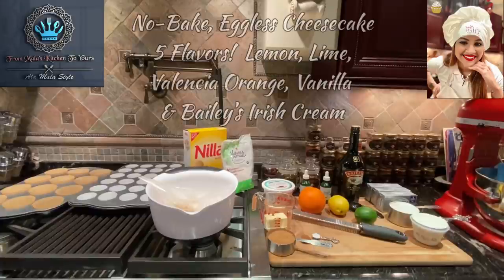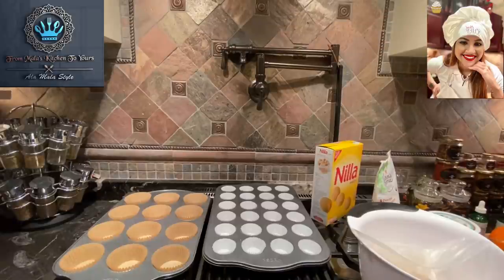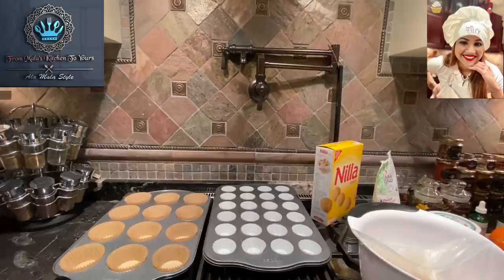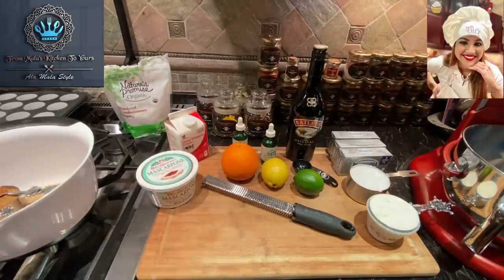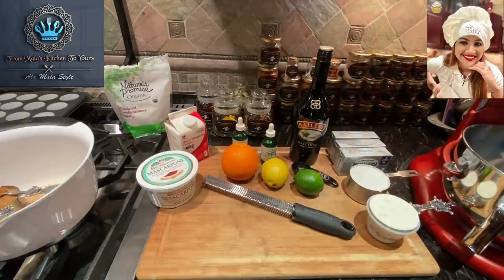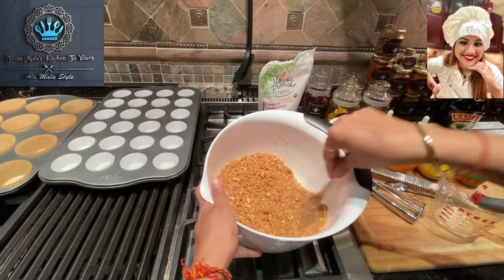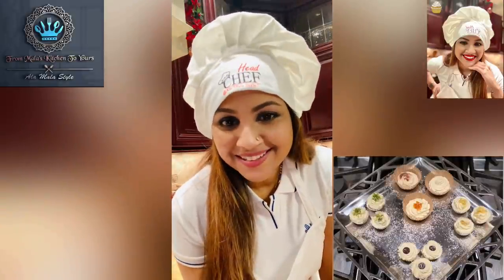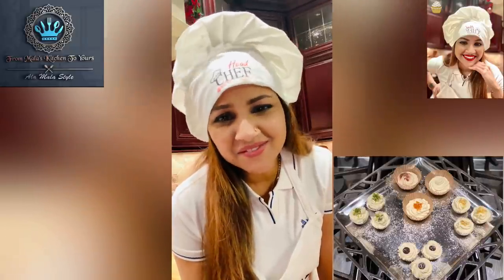NoBake🥚Less🧀Cake•5 Flav🍋,🍊Lime,Vanilla Bailey’sIrishCream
👇🏼 Presenting 👇🏼

No-Bake, Eggless🥚, Cheesecake 🧀...
5 Flavors (Lime, Lemon, Valencia Orange, Vanilla & Bailey's Irish Cream Liquor ) !

Serves/Yields:  (65) 48 mini cupcake cheesecakes & 17 regular cupcake-sized.
Prep Time:  40 minutes + 1 hour to chill crust
Cook Time:  nada!

Ingredients for Cheesecake

3 ~8 oz pks Philadelphia Orig.Cream cheese (leave out to come to room temperature )
1 ~ 16 oz container Marscarpone cheese (room temperature )
2 cups heavy whipping cream
1 /2 cup whole sour cream
1  cup Vanilla/white granulated sugar
1 tsp Pure Madagascar Vanilla Bean Extract
2-4 tbs powdered confectioners sugar
1 tbs all-purpose flour
2 tbs Bailey's Irish Cream
Zest of 1 lime, 1 lemon & 1 orange ***Reserve 1/2 amt of each zest for garnish.

Ingredients for Nilla Wafer Crust

2 cups Nilla wafer crumbs
1/2 cup Raw Cane Turbinado Sugar
1/4 teaspoon kosher salt (or sea salt)
1/2 teaspoon ground cinnamon
6 ozs unsalted butter...melted

Method for Nilla Wafer Crust

1.  In a gallon sized ziplock bag, add whole nilla wafers.  Press out the air and seal bag shut.
2. Line cupcake pans with paper cupcake liners.
3. Next, using a rolling pin, roll & crush crackers into fine crumbs.  Pour crumbs into a clean, dry bowl.
4. After, add salt, sugar, ground spices (I only used ground cinnamon).  Combine well with fingers or a fork.
5. In a microwave safe cup, melt butter, pour onto crumbs in bowl.  Using a fork, mix well to combine.  Use hands after to really work the crumbs well.
6. Using a small ice cream scoop or mellon baller, scoop crumbs into each liner.   press down with a spoon or with your finger.  Work crumbs on the bottom of pan evenly until the crust is firm.   Refrigerate immediately for 1-2 hours or even overnight.

Method for Cheesecake

Stand Mixer:

1. Add cream cheese, flour, sour cream & sugar.  Mix on low speed and increase to med speed until full creamed and dhugar is melted.  You want a smooth batter.
Large Bowl w/ Hand Mixer
1. Add heavy cream, confectioners sugar & mix well until stiff, firm peaks form.
2. Reserve 1 cup of fresh whipped cream into a separate bowl (for Bailey's later).
3. Add mascarpone cheese and incorporate well.  Add cream cheese mixture and mix until just blended.  ***You could reverse the order and add cream cheese mixture then mascarpone cheese after like I did in my video.
 Flavor Bowls~5 Medium bowls
1. In bowl w/ reserved whipped cream, add  Bailey's liquor, mix well until blended.   Add a few scoops of cheesecake batter, incorporate well, set aside.
2. In one bowl, add vanilla extract & set aside.  In other 3 bowls, add 1/2 the amount of each citric zest keeping each flavor seperate. Reserve the remaining zests for garnish.
3. Divide remaining cheesecake batter evenly into the 4 bowls.  Incorporate each flavor batter well.
4. Choose one batter to fill into a pastry bag & pipe into cheesecake mini crusts.  Garnish with corresponding citric zest.  For the Bailey's flavor, I topped with a piece of dark chocolate.  For Vanilla, I dusted/ cinnamon sugar.
5. Freeze the cheesecakes overnight or for at least 6 hours to allow batter to set.  ***This is a soft cheesecake batter so this final step is critical in setting the mini cheesecakes.
6. Serve straight from freezer to table!  Enjoy!

🔗EQUALITY NEWS INFORMATION 🔗

Equality News International is published by Equality News Incorporated.

GET PRINT DISTRIBUTION, ONLINE & FACEBOOK to 10 COMMUNITES
Serving the community for nearly four decades.

Book your Travel with Equality Travel

Tinkle Tune
Jassana Time